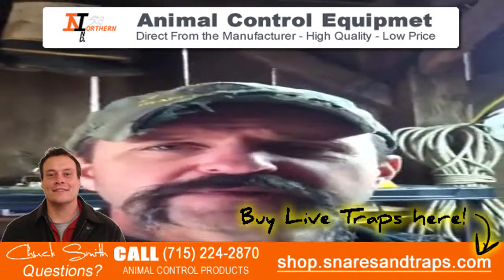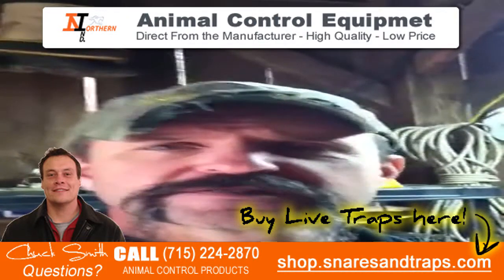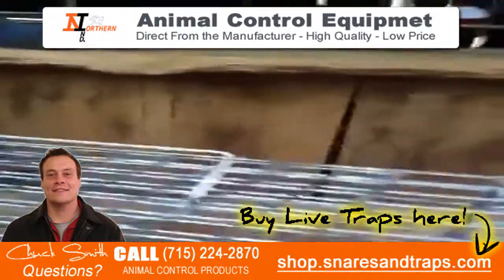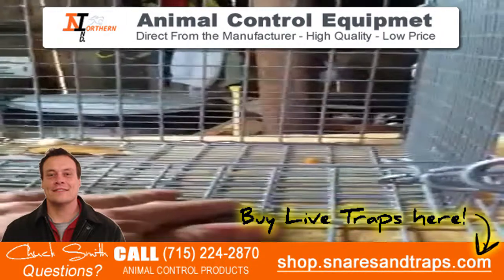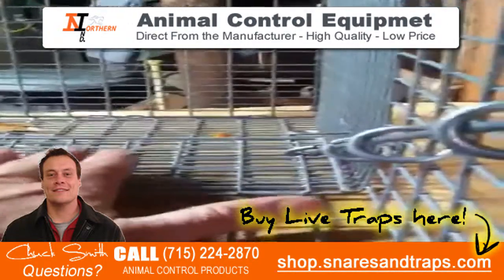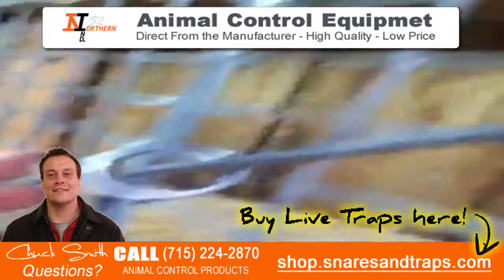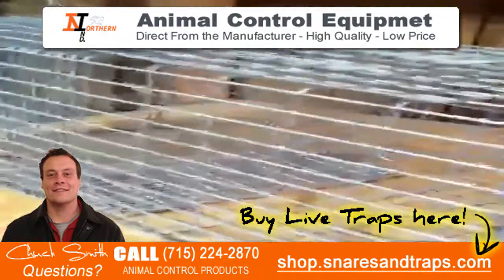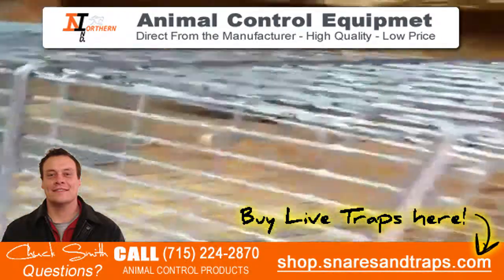How to catch muskrats | Live Traps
Every now and then, home owners have to  manage  securing their property from squirrels that are  much too close for comfort. These  animals damage property and wreak havoc in gardens  and also outdoor  locations, and are  identified for  getting rid of  floral gardens, veggies, seedlings and even more.
Keeping a eager recognition of their lifestyle as well as their all-natural habits could assist you greatly in handling them. Be heedful as soon as you are engaged in battle with these annoying creatures viewing that they are a widely known provider of rabies. You will certainly come across numerous techniques of driving away armadillos, including raccoons deterrent, nonetheless one consistently utilized technique is setting a live cage trap.

chipmunks eradicate,mice traps, pest control,rats help,squirrels traps, pest control,voles help,rabbits catch,skunks human treatment of,armadillos humane treatment of,groundhogs human treatment of,muskrats traps, pest control,opossums trapping,raccoons animal control of,stray cats human treatment of

Employing a live squirrels trap is encouraged on account that muskrats need to be handled humanely in a  variety of districts. In  countless  areas, there can be  meticulous  laws  pertaining to the capture of muskrats  as well as  various other  bugs. As an  picture, in Ontario, Canada, if you  caught a wild animal / pest   as well as did not  kill it humanely, you'll be  required by  lawful  standards to return it 1 kilometer away from the  area where you trapped it within twenty-four  hrs.  Nearly all states give you  details and facts on the best  method to  deal with wild animal / pest  removal. If you are picking out a live trap, there  could be  specific  points to research:.
Cage construction - Live skunks traps are  made to capture pests without  annihilating them.  Usually, these traps are  developed  by utilizing an  easily accessible mesh of wire  in addition to steel framework.  The most effective traps are built to  supply a  small mesh  ready for restrict the mammal from escaping. This variety of trap  permits you to see  the important things you  capture  and also release  any type of kind of  wrongly caught  pet.
Quick  and also  simple to set  and also release -  The very best trap  frequently is  extremely user-friendly  and makes it possible for  very easy setting  and also  release  using only 1 hand. At the point of  launch of the  pet, the  individual  making use of the trap is safer  and also much more  secured  taking into consideration that a quality trap  has a hand guard that has a galvanized steel barrier which keeps the  customer from the armadillos  Considered that it is  simple to  establish, the  individual  can single-handedly release the pest  towards the wild  also while  based behind the trap.
 Hard  along with rust intolerance - Order live traps that  have actually been  revealed to be  solid and resistant to  taint because they  will certainly  provide you  far better  value, remaining durable  while on  varying  weather  as well as working well for you for a  long period of time. A  high quality trap is usually  conscious set off because it is built with  spring season doors. This  attribute  guarantees a quick  as well as  risk-free capture  and  decreases the risk of  capturing the  incorrect  sort of  pet. Try to buy traps that are  created with smooth  indoor  parts considering that they  secure the  recorded  vermin from  problems.
To conclude,  kindly be sure that you  explore a  totally  brand-new live cage mice trap prior to  utilize to make certain it's well set based on the  maker's  directions and that it is fully  useful. Lay the correct  lure and  discover  one of the most  ideal spot for  establishing of the trap where the muskrats is sure  ahead across it. It  should be  beyond the  locations where  humans  as well as  animals  trip.

 Issue of the trap  at water sources  could certainly  produce a better  outcome  considered that raccoons  have actually  constantly been  recognized to  socialize near water.